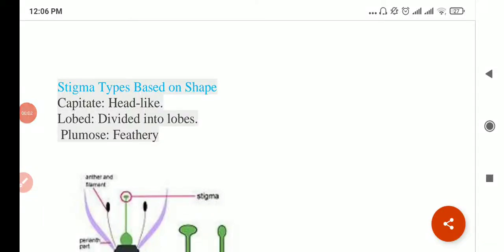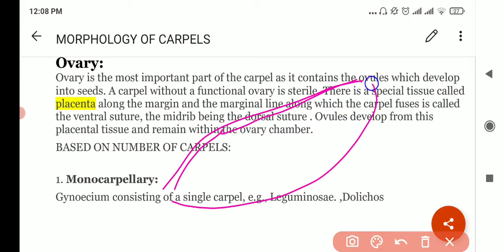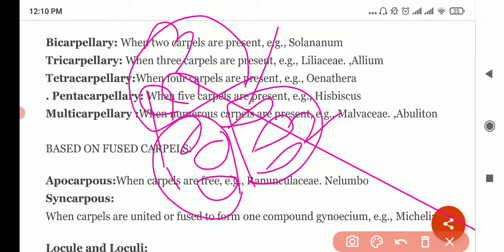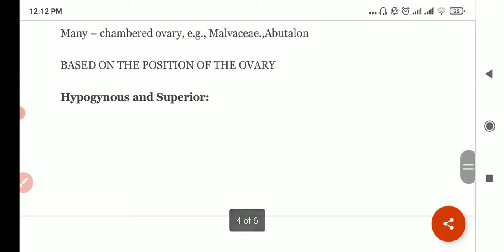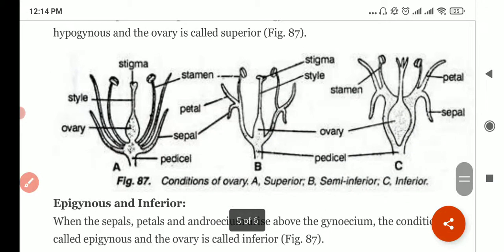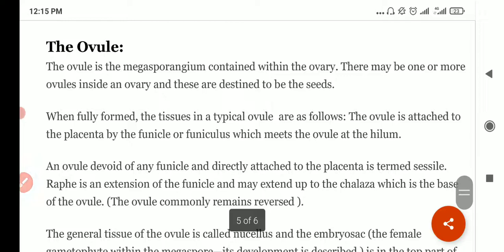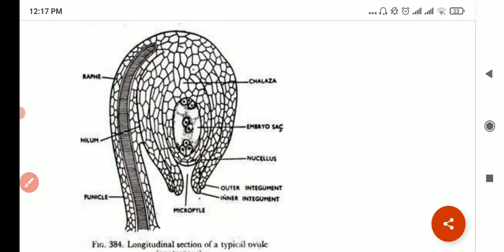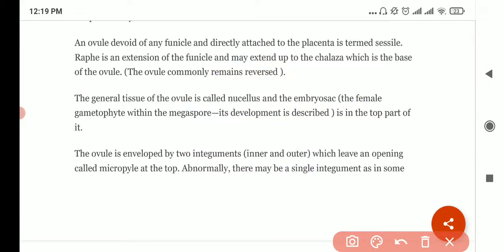May 31, 2021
carpel 2